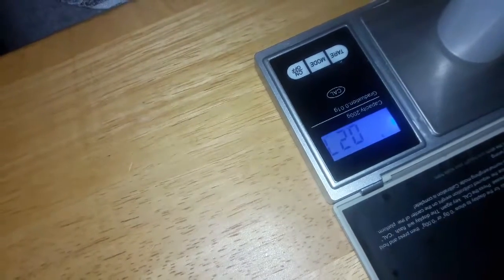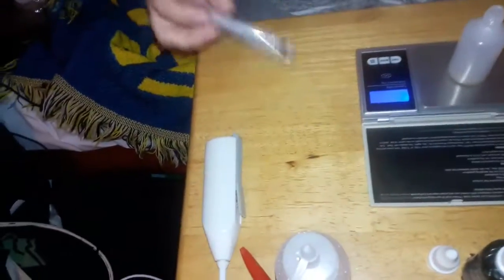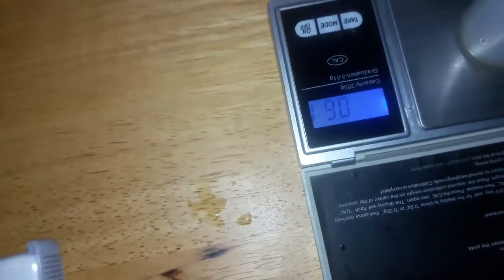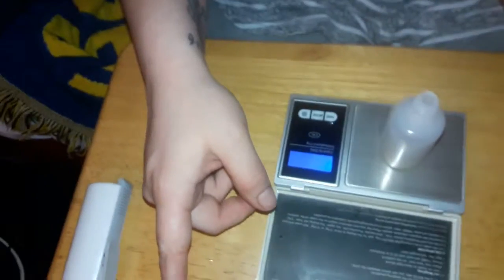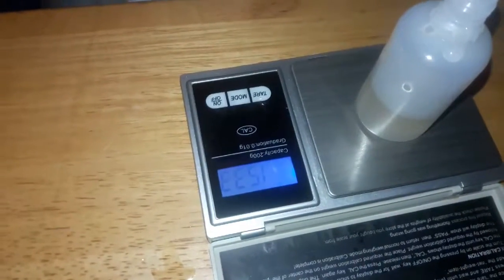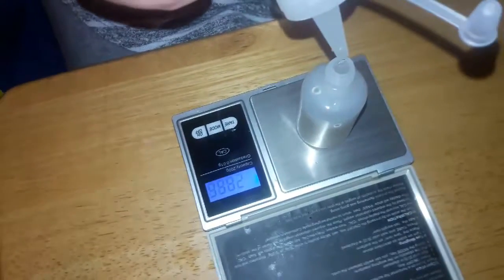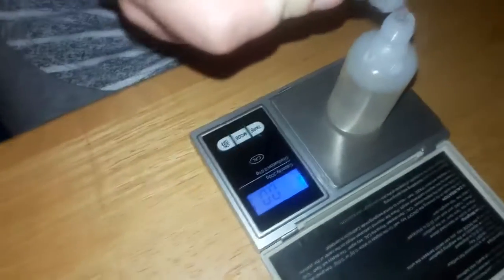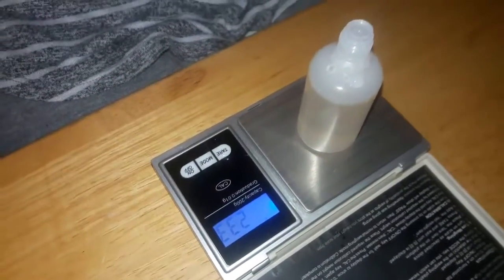Bacon Peanut Butter Diy Ejuice Recipe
Bacon Peanut Butter diy ejuice mixing  (Bryan)  as your  host and (Tara)  aka  MissMixAlot as your mixer